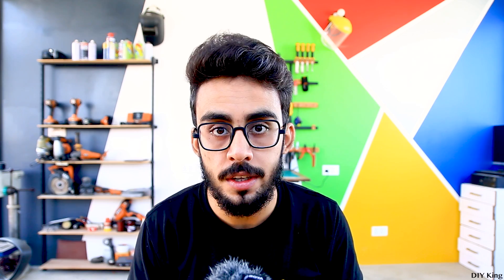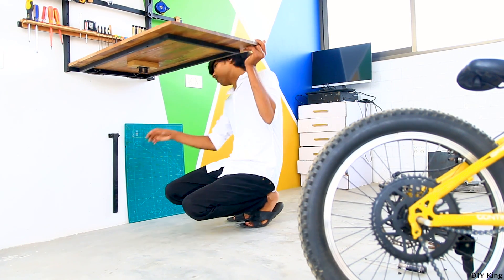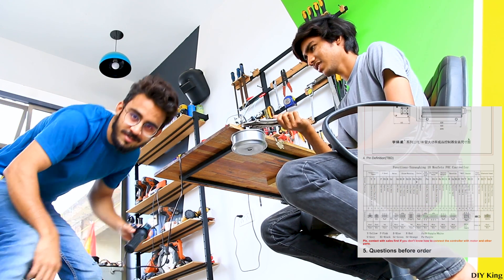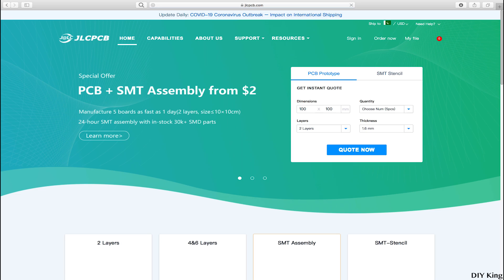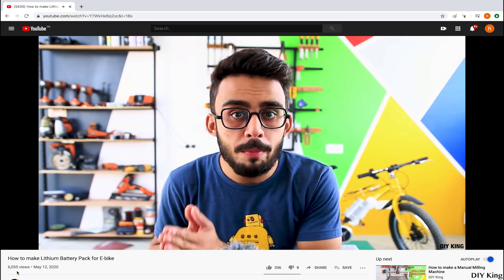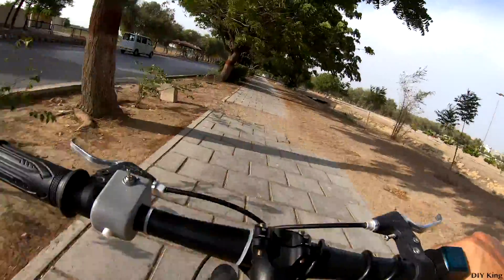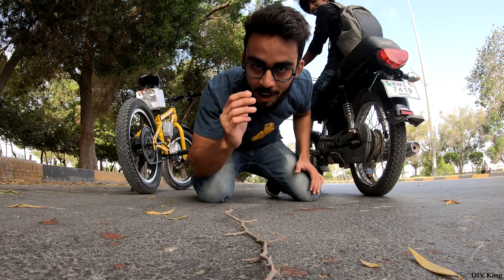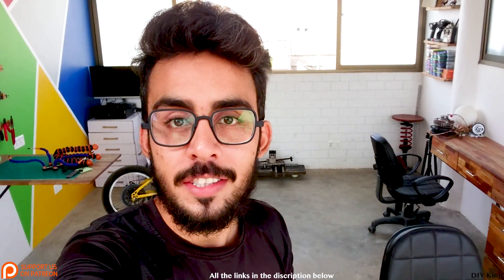How to Convert a Bicycle into Electric Bike (Goes over 60km/h with 20 km Range)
In this video we are going to convert our bicycle to an electric bike by using brushless motor.

This homemade electric bike can cross 60 km/h with a range of 20km on a single charge. The bicycle is powered by a brushless motor that we took from an old hoverboard. The motor is connected to the rear wheel using chain.

To power the motor we have used a 3kw BLDC motor controller and for the battery pack we have designed and built our own lithium ion battery packs.
For more details on the project visit the instructables blogspot:
(Link will be avliable soon)
 Brushless Motor Controller:
Throttle:
NCS Music

Regards,
DIY King